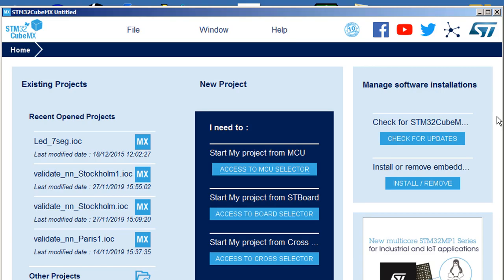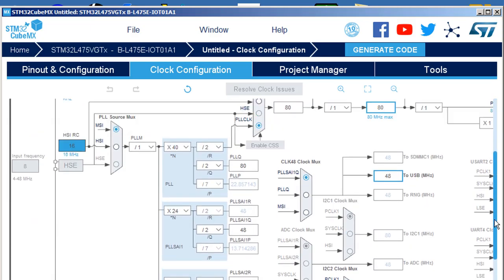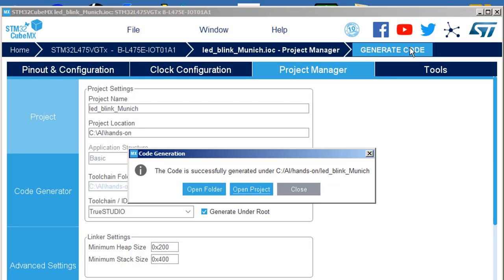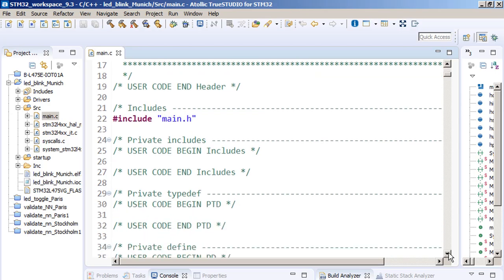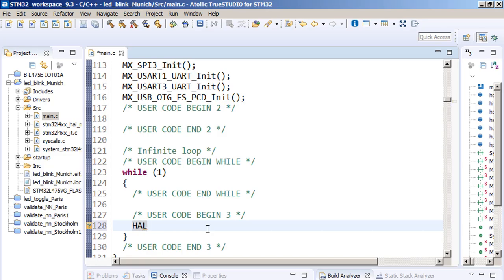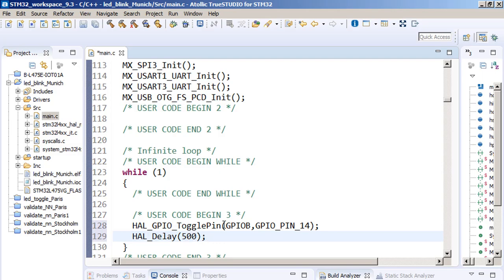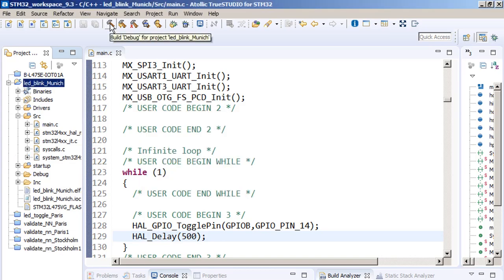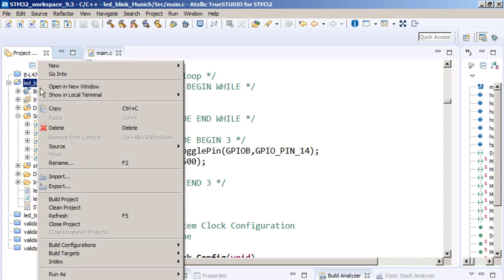STM32Cube.AI workshop - 8 STM32CubeMX basic lab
Learn how to use STM32CubeMX and X-Cube-AI tools to work with Neural Networks on STM32

This online course demonstrates to create a basic Neural Network embedded system on STM32 devices focusing on STM32L4 family.
• Engineers interested in Neural Networks and its implementation in embedded world
• Engineers looking for ready solutions of AI implementation on STM32 devices